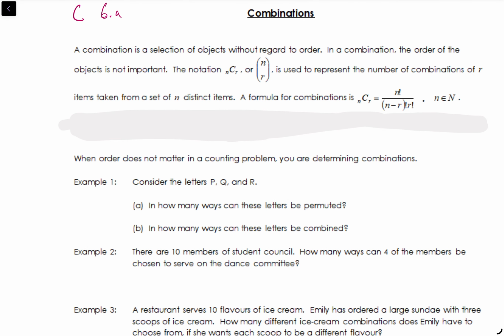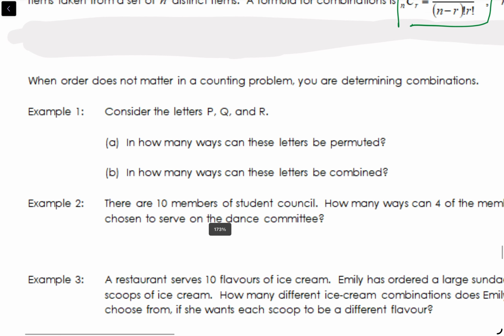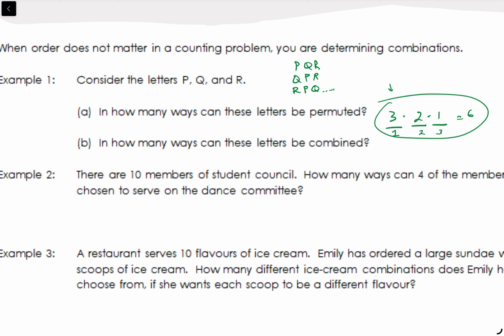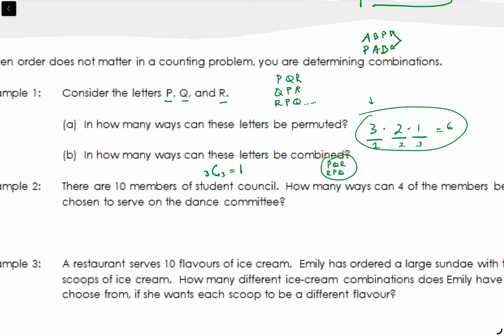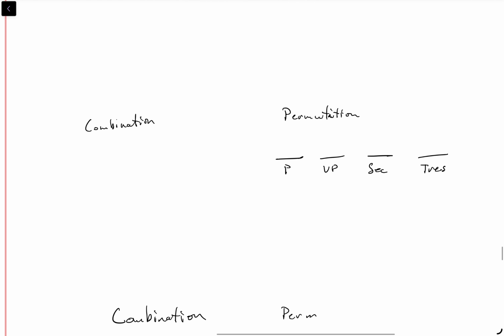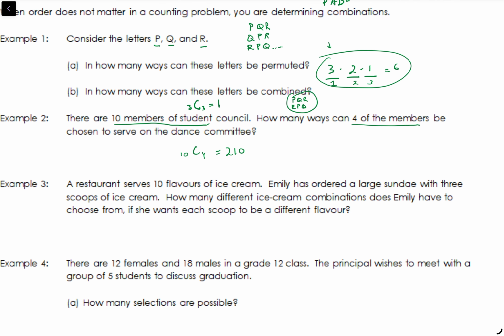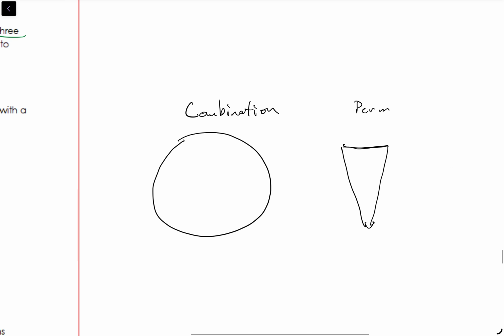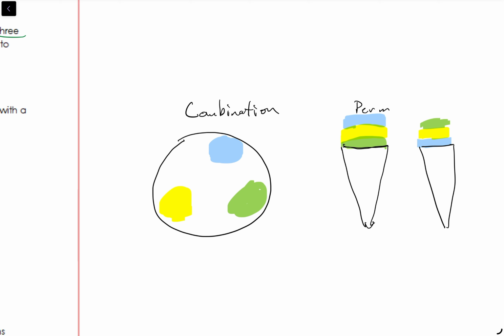A12 C.6a Combinations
Applied Math 12 - Counting - Combinations